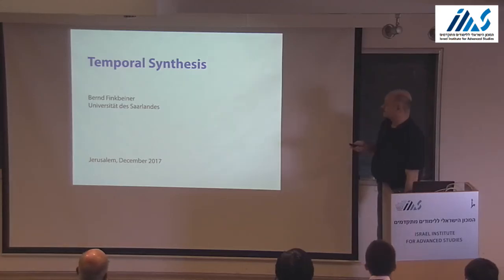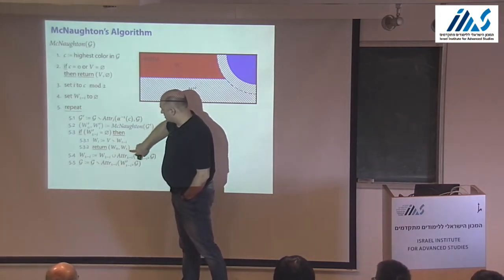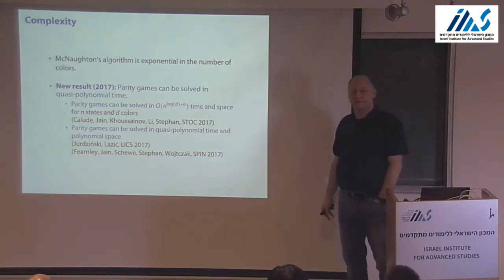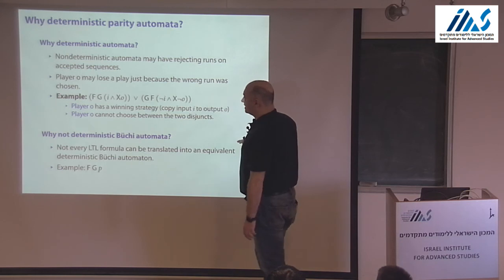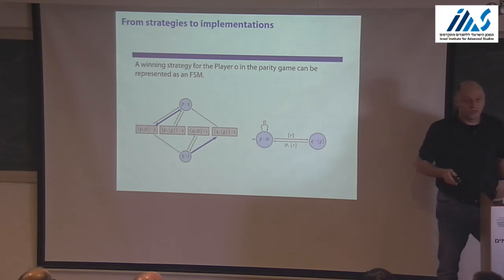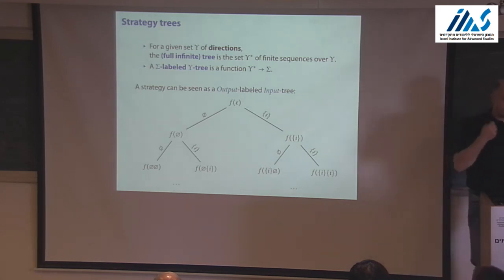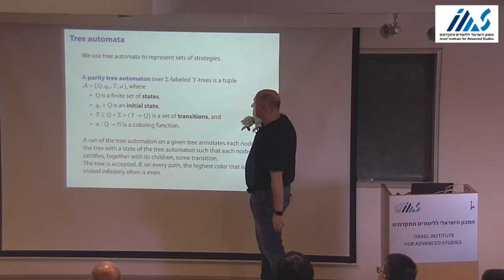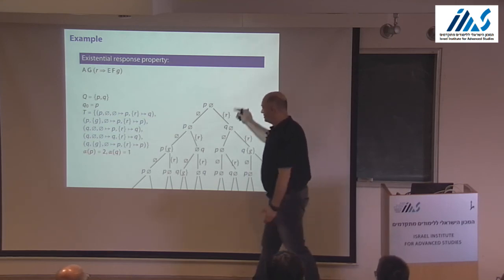Bernd Finkbeiner - Temporalsynthesis II